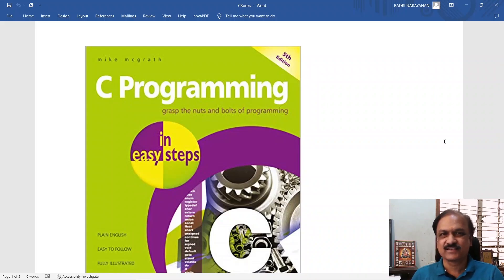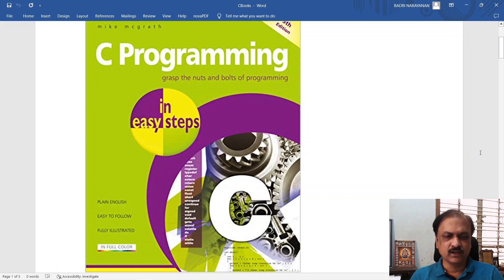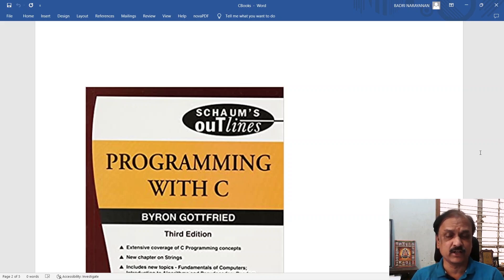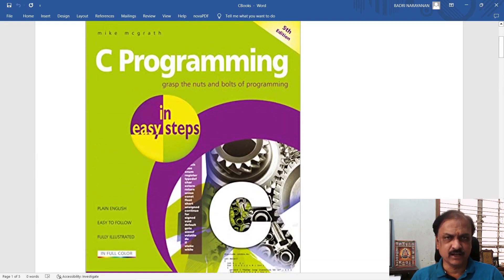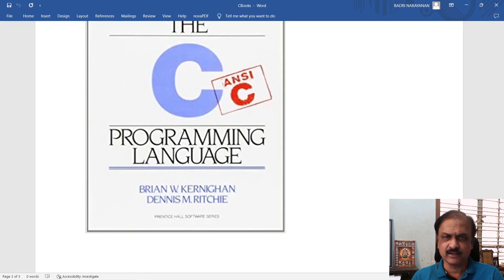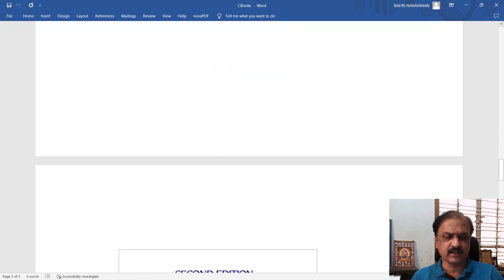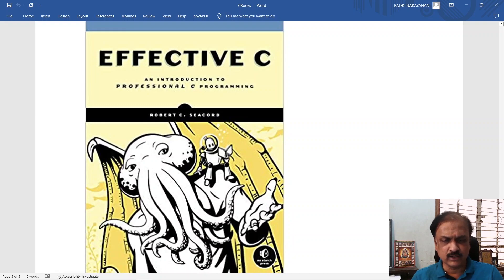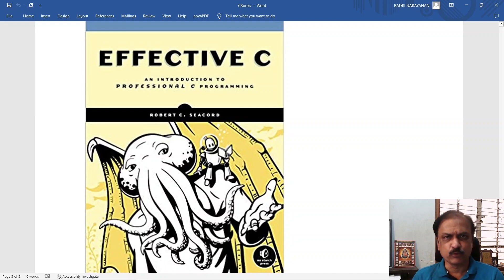Top 5 C Programming Books in 2023